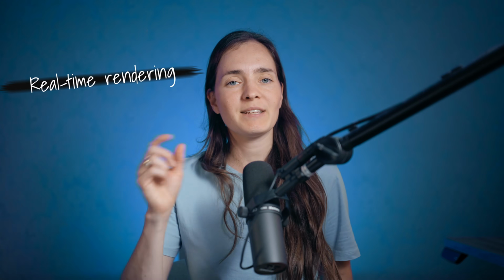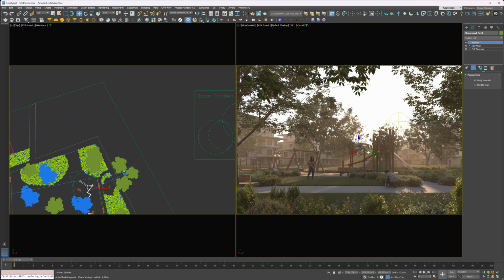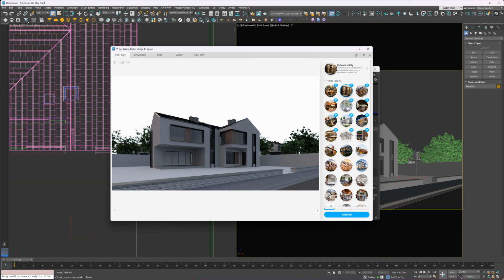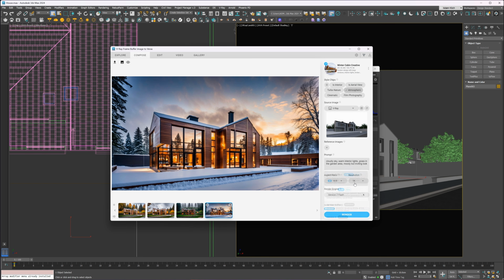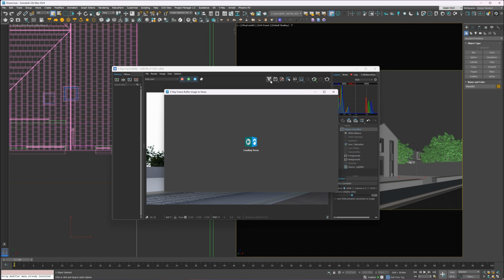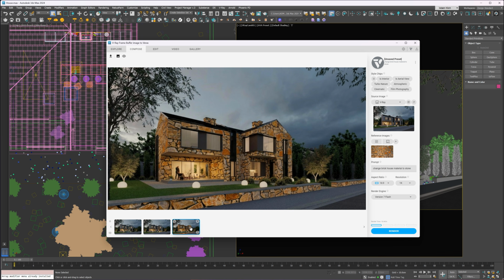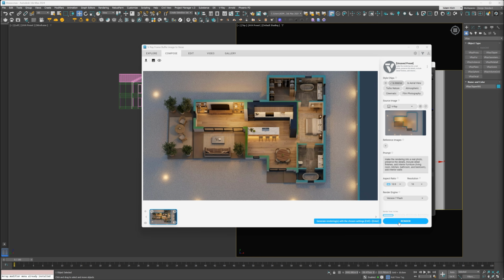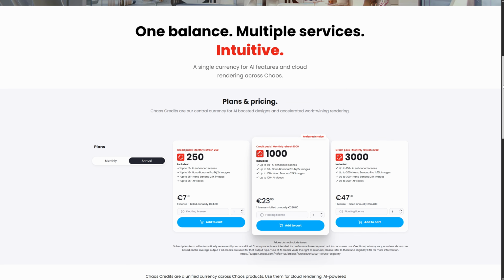V-Ray 7 Update 4: The Biggest Update Yet?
V-Ray 7 Update 4 brings real-time rendering directly to the viewport and introduces AI-powered creative ideation with Chaos Veras that runs on Nano Banana 2. Let’s explore the new features and see how they can speed up your archviz workflow.

⏱️ Timestamps
0:00 What’s new in V-Ray 7 Update 4?
0:08 Real-time Rendering in V-Ray - how to turn it on?
0:42 Real-time Rendering in V-Ray - how does it work?
1:54 Chaos Veras - how to turn it on?
2:14 Chaos Veras - Explore Tab
3:02 Chaos Veras - Compose Tab
7:33 Chaos Veras - Edit Tab
8:03 Chaos Veras - Video Tab
8:22 Chaos Veras - Pricing